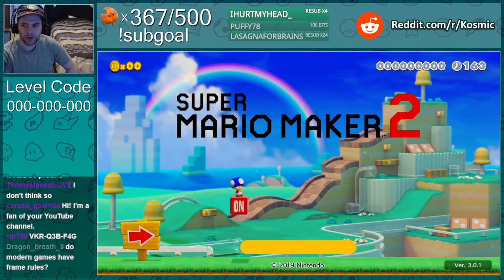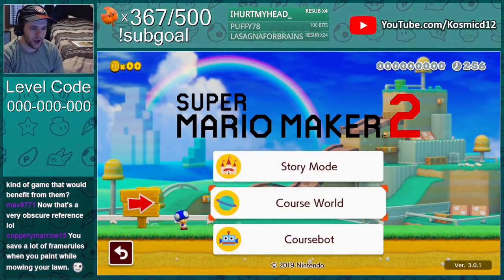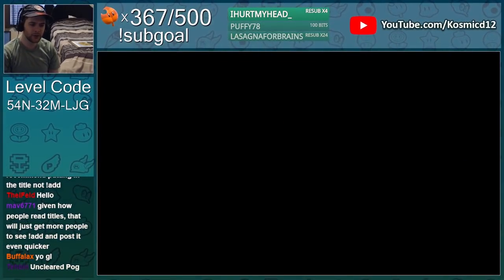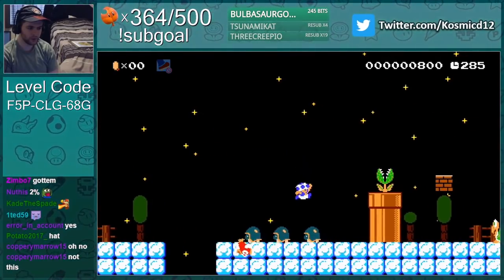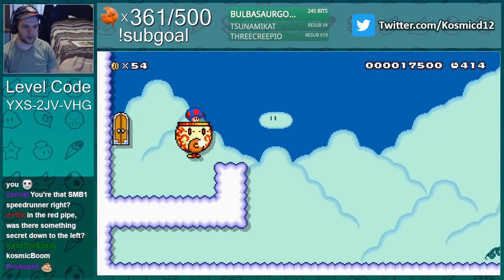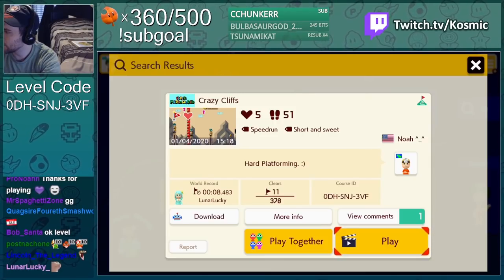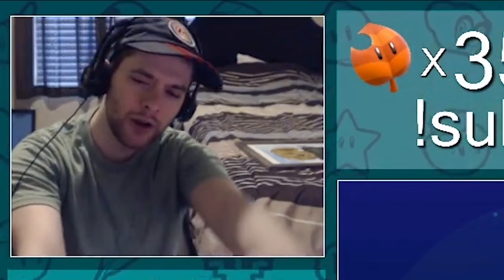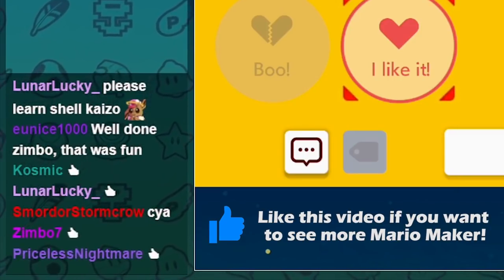Retro Mario speedrunner vs. My viewer's levels...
Welcome to Mario Maker Mondays! I'm finally going to be playing more and getting better at Super Mario Maker 2! I'm excited for all the things there are to do in this game.